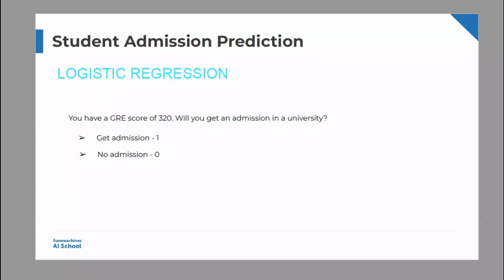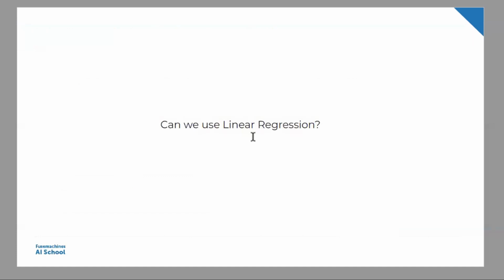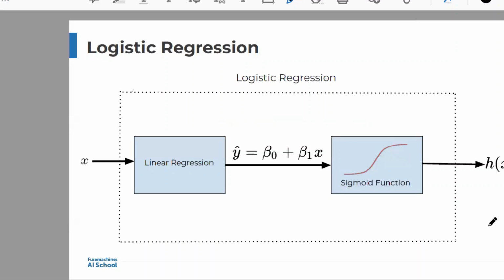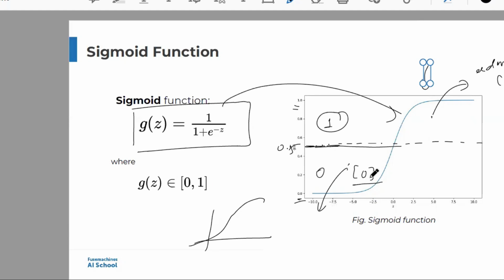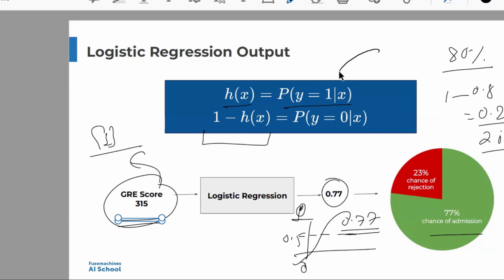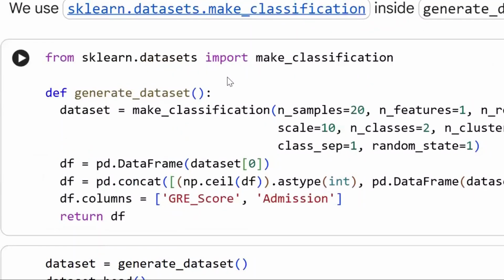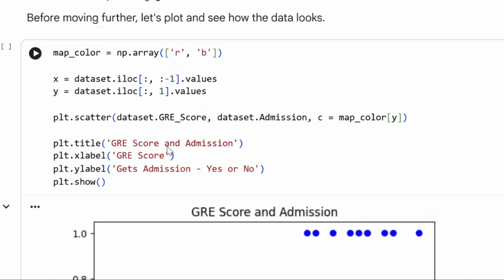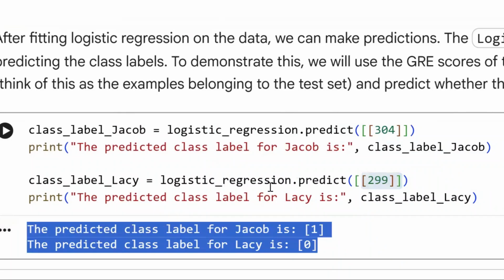Logistic Regression Using Python | Step by Step Tutorial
In this video, I explain Logistic Regression in a simple and clear way, using easy examples and Python code so beginners can understand it without confusion.

I am currently an MTech student in Artificial Intelligence at IIT Jodhpur, and through this channel, I share practical machine learning and AI concepts for students and beginners.

If you want to learn ML step by step—without heavy theory—this video is for you.
Watch till the end and try the code yourself!